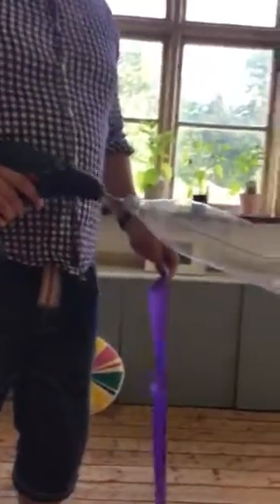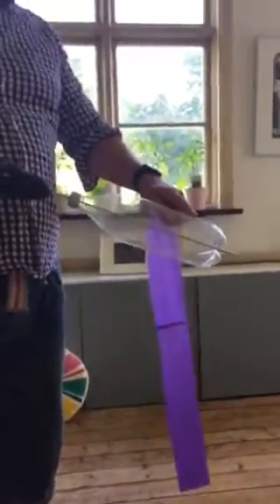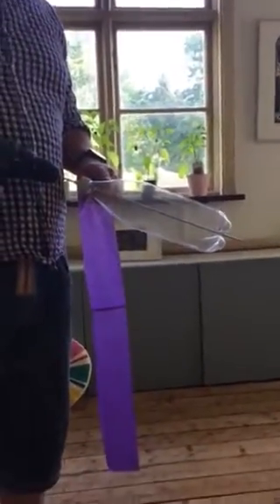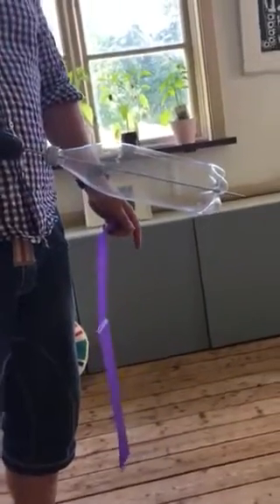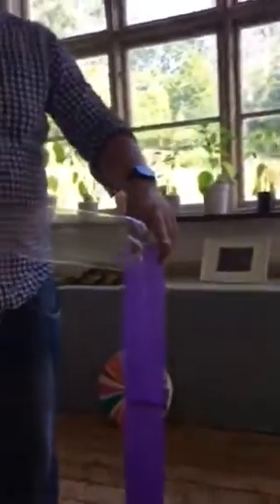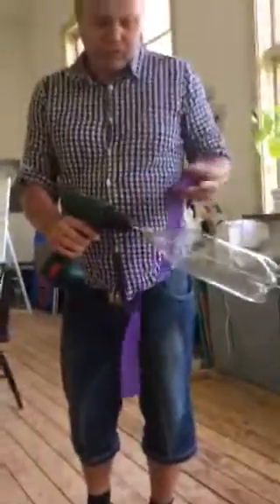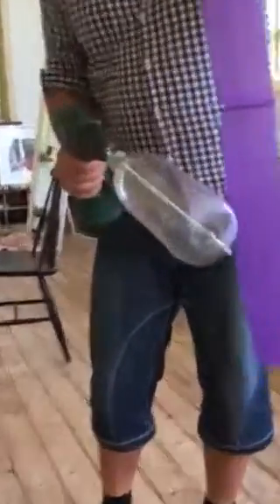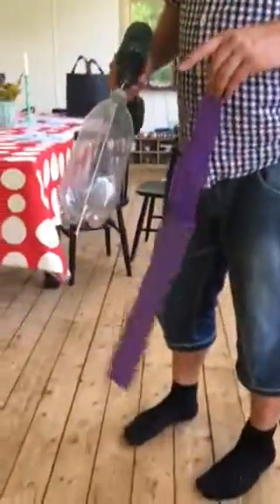Boundary layer experiment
Simple boundary experiment around a PET body.